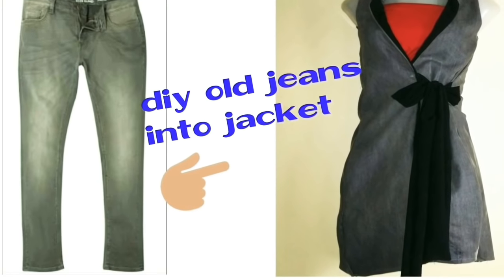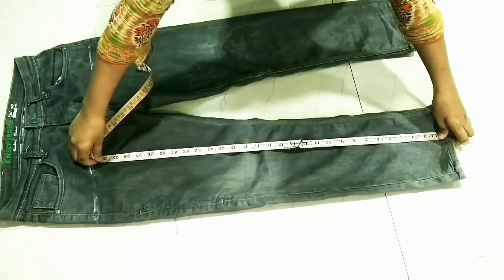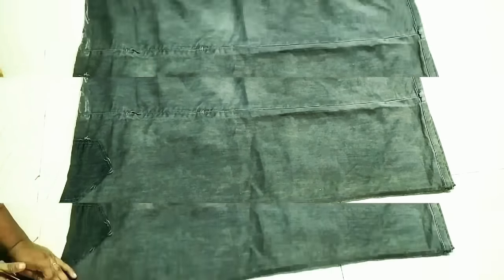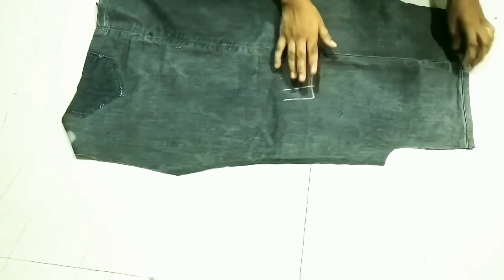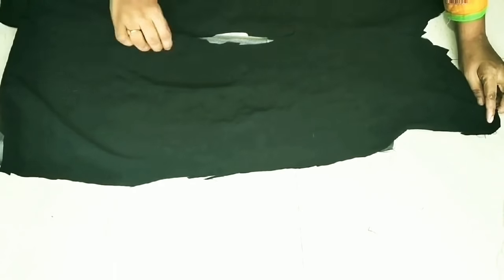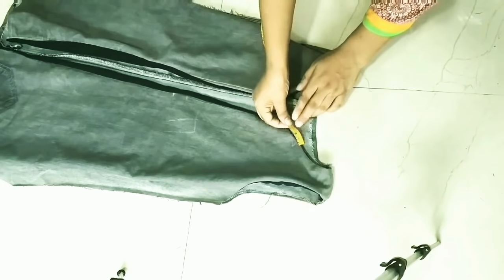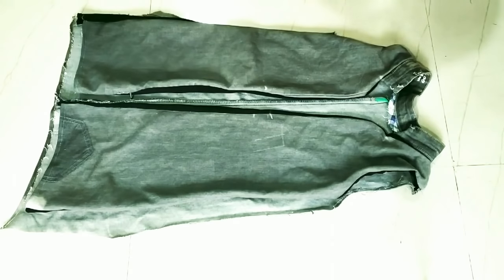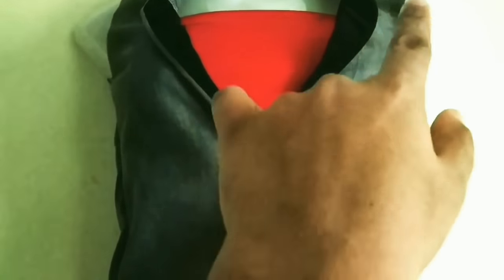DIY Old Jeans Into Jacket/ Recycle/Reuse Old Jeans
hey guys..

In todays video im goin to share with you all how you can recycle old jeans into shrug/ jacket